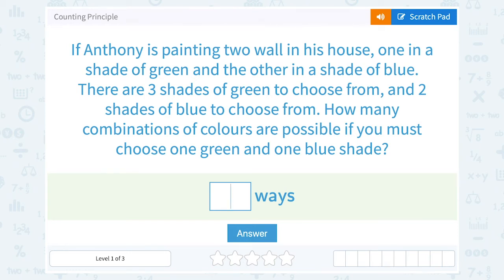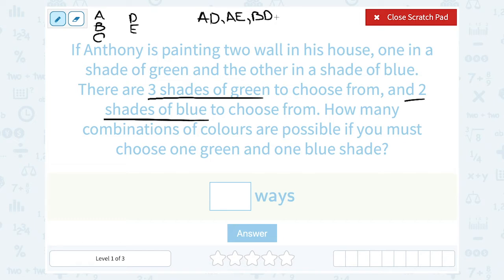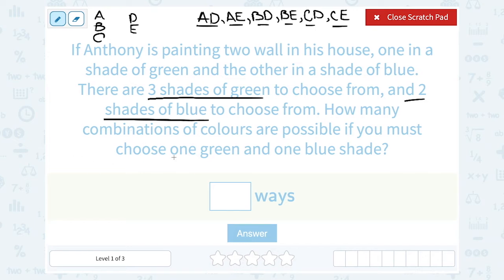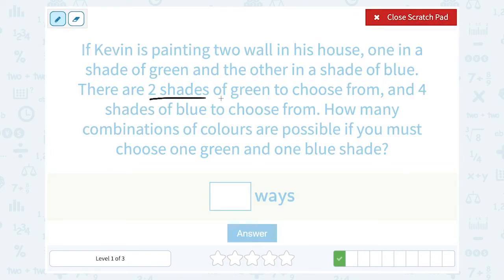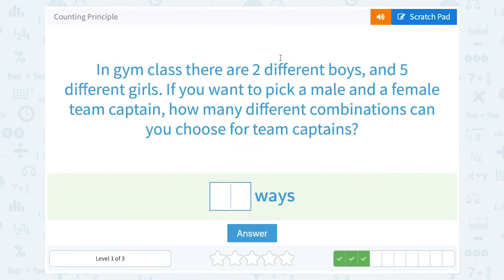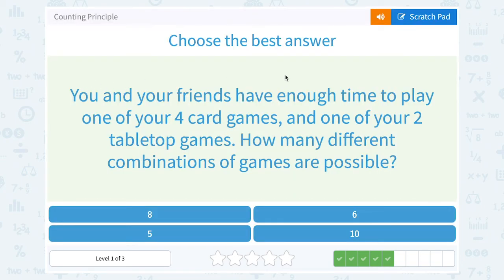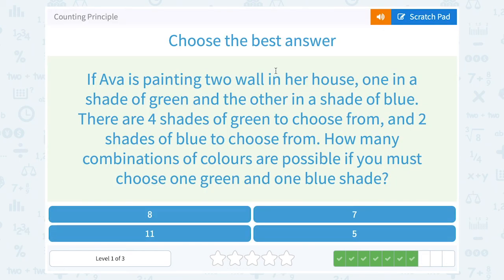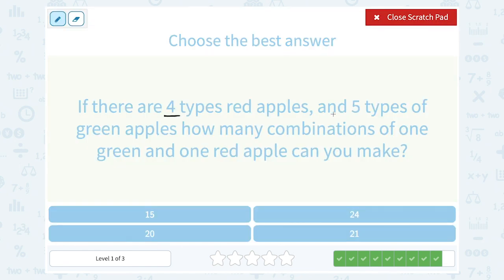7.73 Counting Principle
Counting Principle
Use the counting principle to solve word problems.